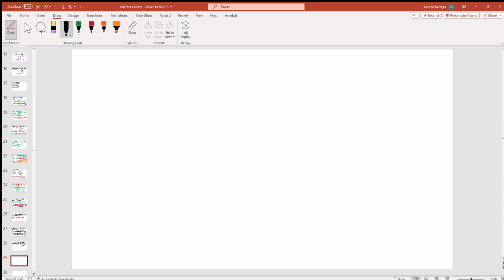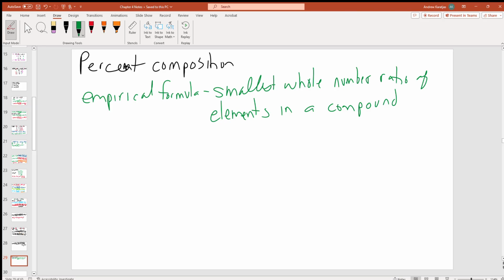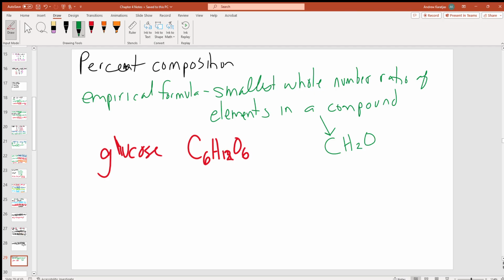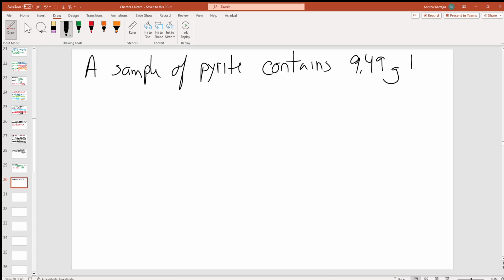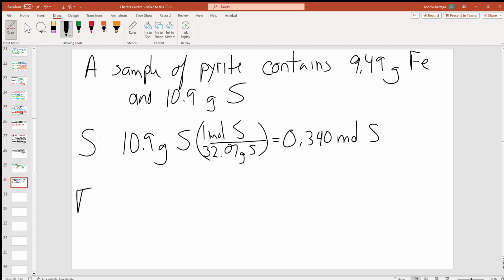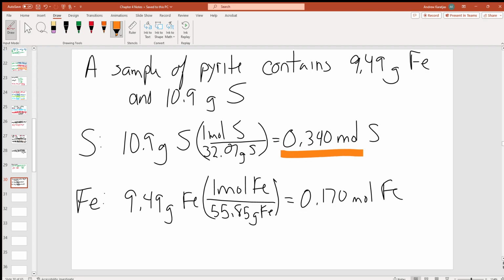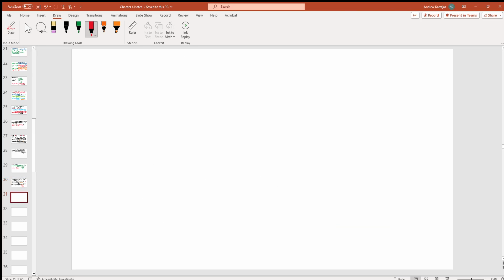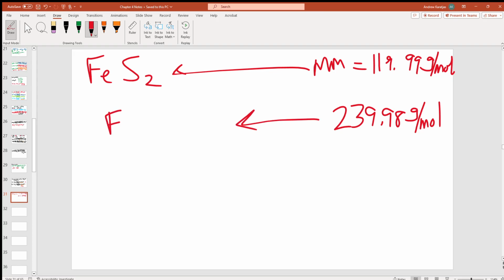Chapter 4.7 Percent Composition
Calculations involving percent composition